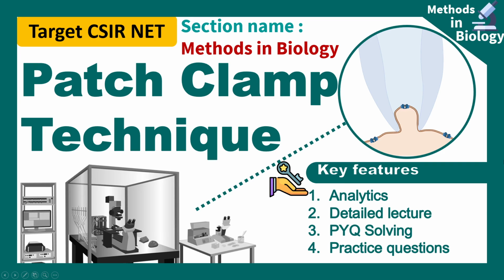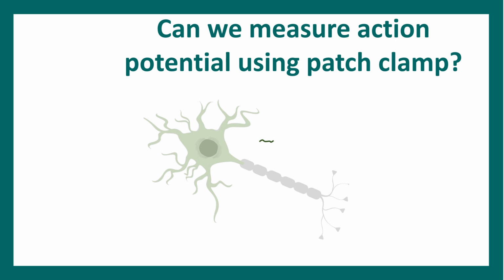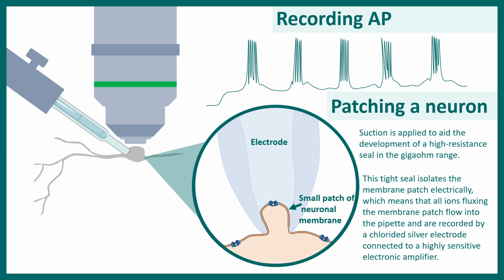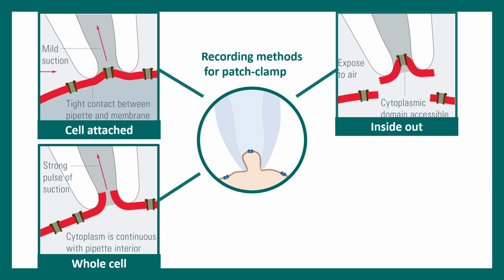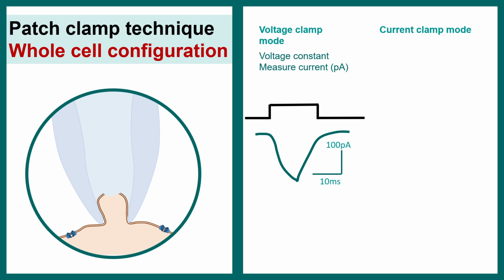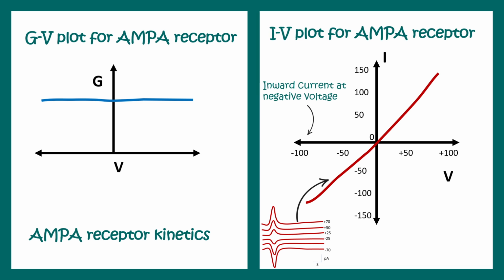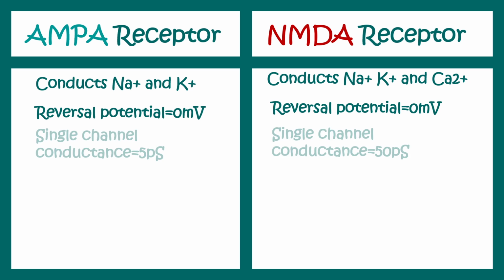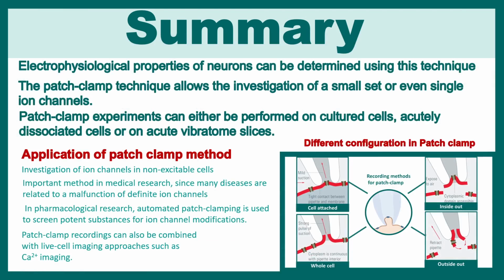Patch Clamp technique | CSIR unit 13 | Single neuron recording |MCQ practice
This video talks about Patch Clamp technique which is included in CSIR unit 13. This video will talk about Single neuron recording, patch-clamp recording ,MCQ practice.